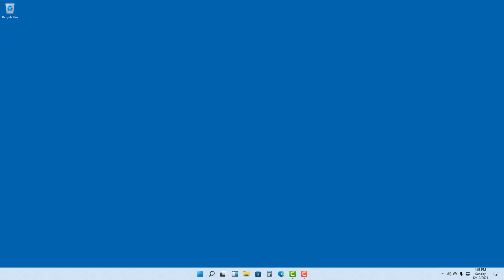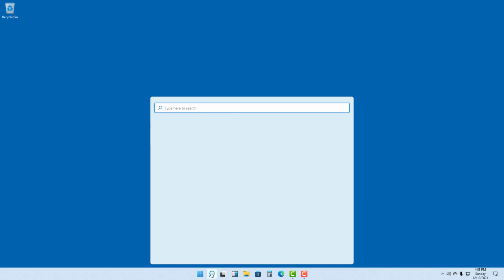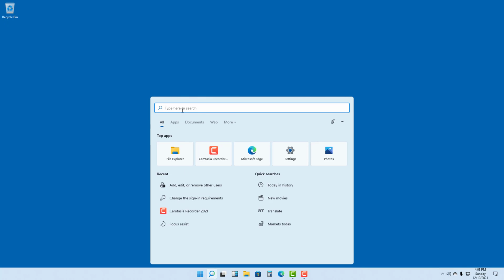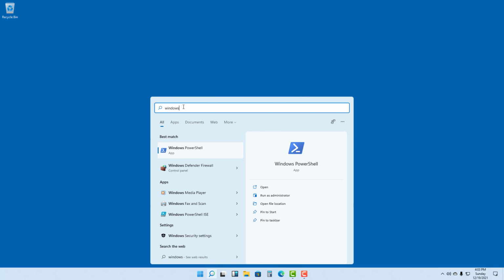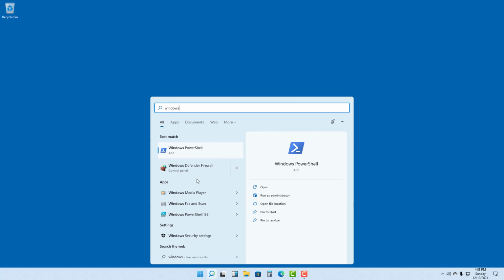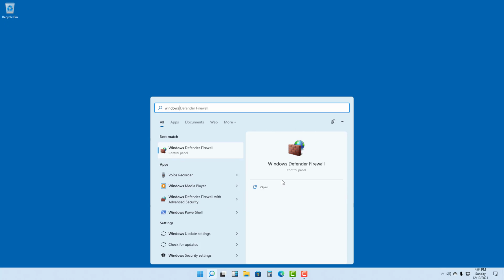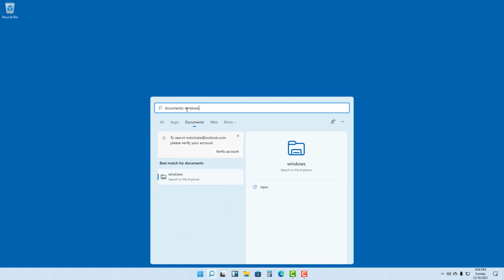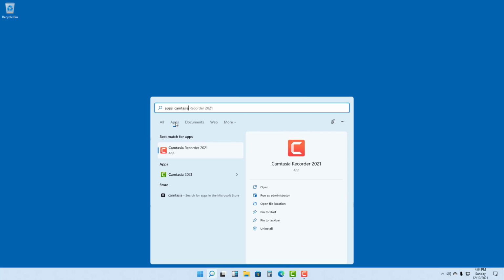Windows 11 Tutorial - Lesson 87 - Using Windows Search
In this tutorial, we will be discussing about Using Windows Search in Windows 11